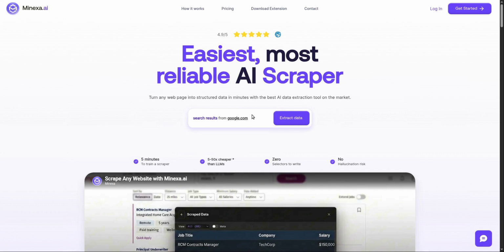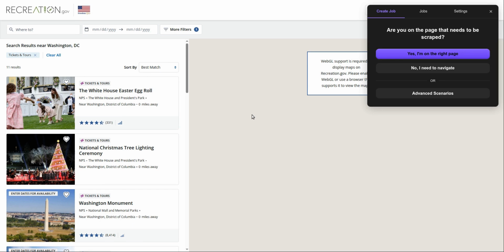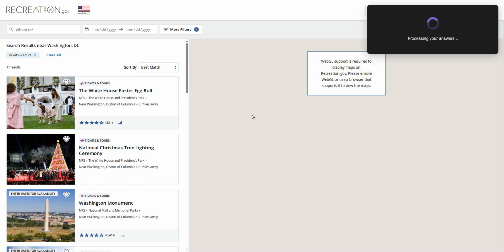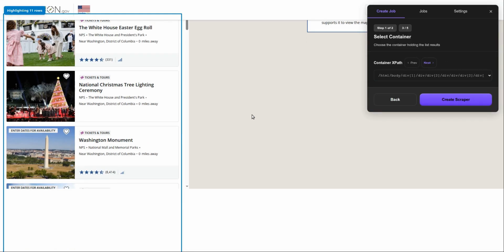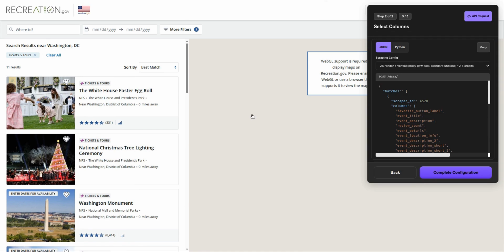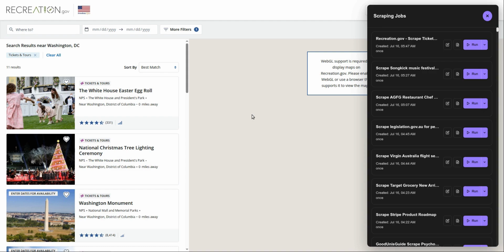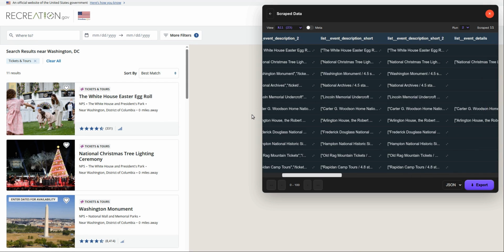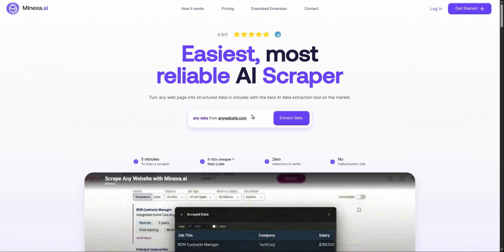How to Scrape Tourist Attraction Listings from recreation.gov with Minexa.ai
Discover how Minexa.ai transforms any website into structured data quickly and easily.

👉 FOR DEVELOPERS & TECHNICAL USERS — Build scalable travel data extraction workflows with the Minexa API

This tutorial walks you through scraping travel attraction listings with reviews from recreation.gov, focusing on ticket and tour options. Minexa.ai's Chrome extension makes extracting detailed tourist attraction data straightforward without complex coding. Select data blocks, configure scraping for single pages or paginated lists, and export clean datasets ready for analysis or integration.